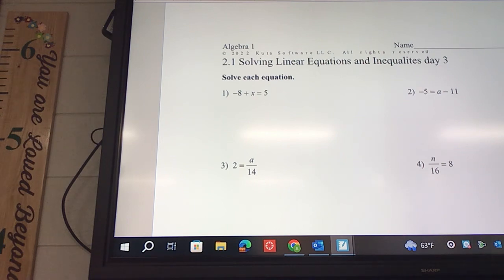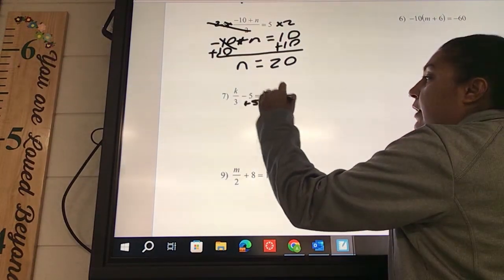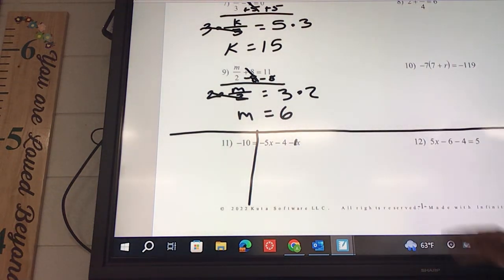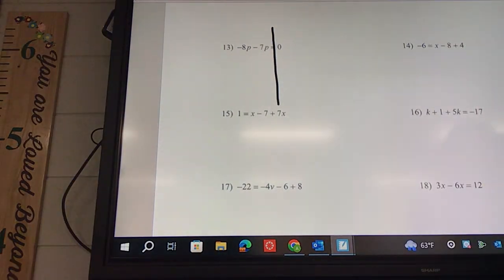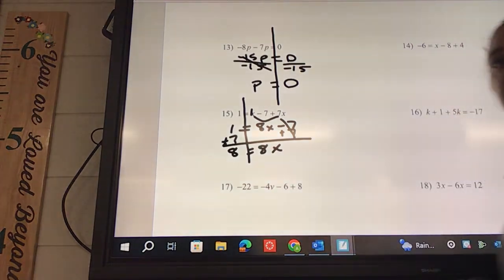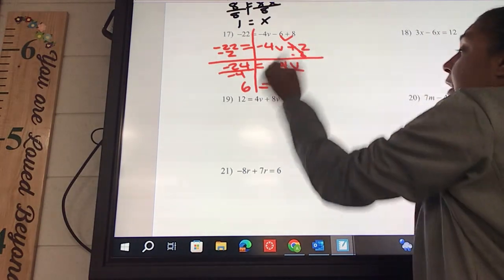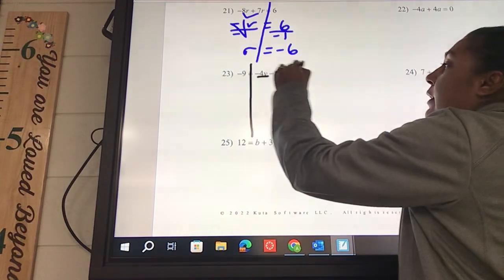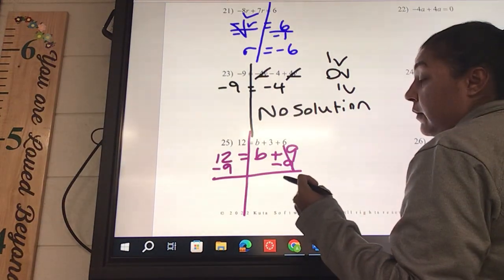2.1 day 3